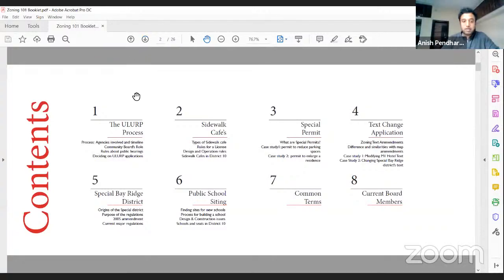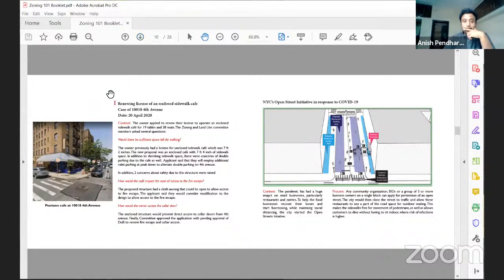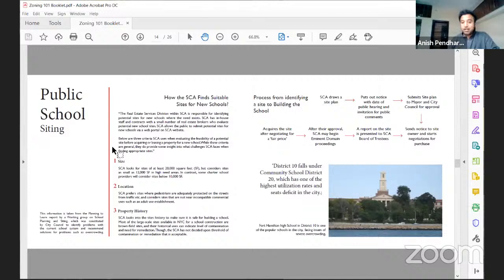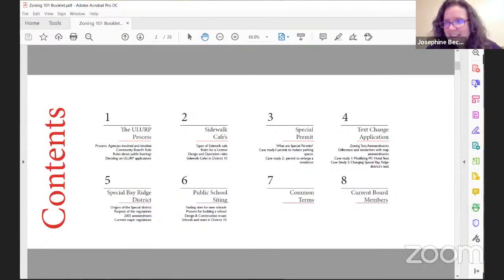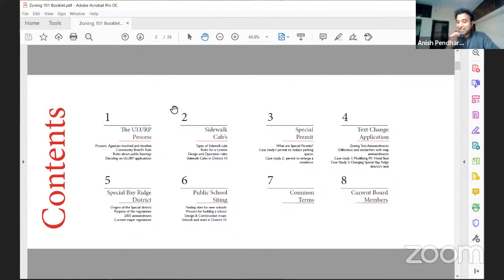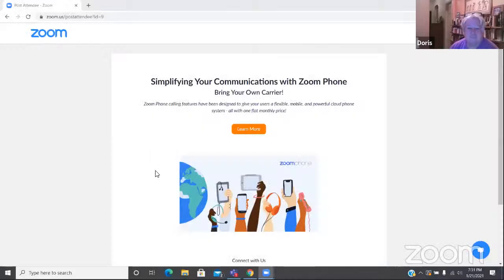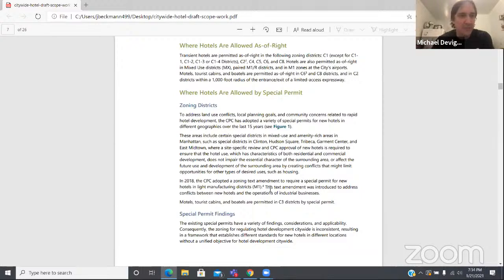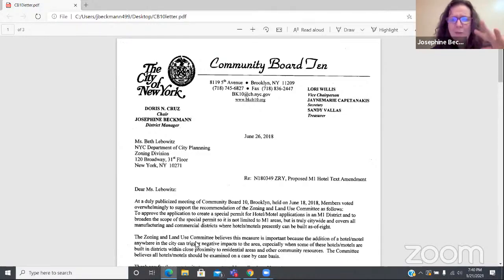Brooklyn CB10 Zoning and Land Use Committee - 1/21/2021